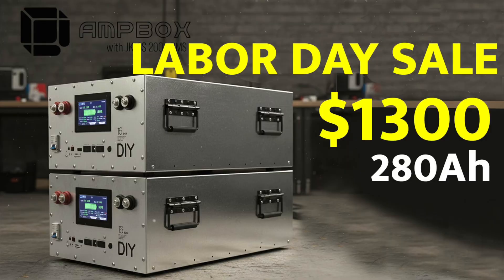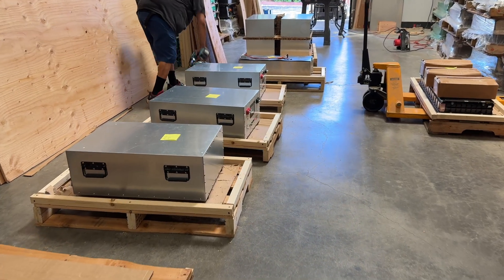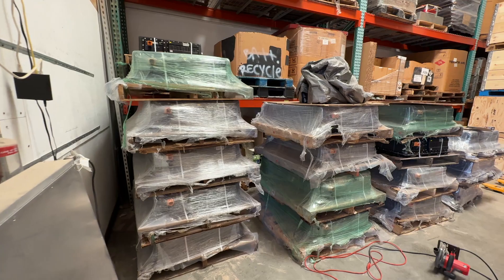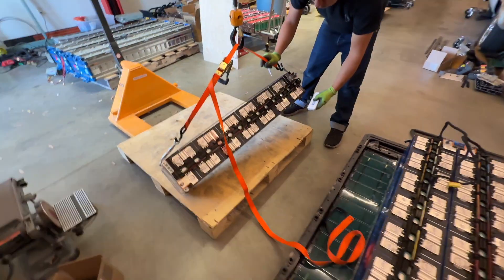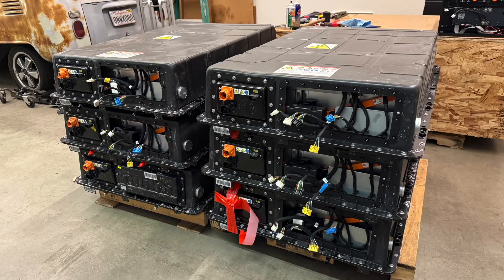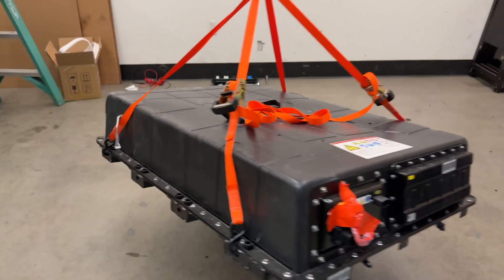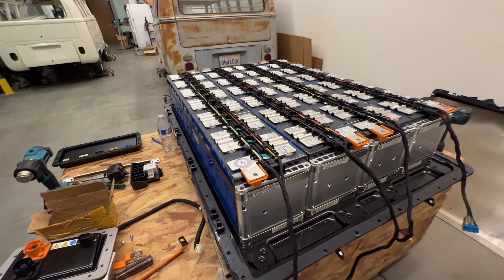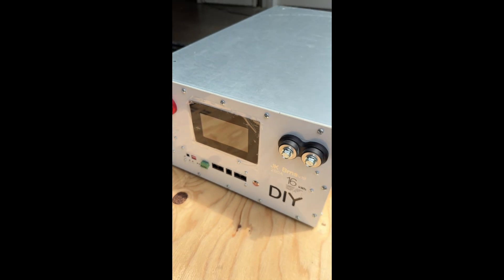14.8kWh $1300 LiFePO4 AMPBOX - Labor Day Sale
FAQ:
4) Where Can I buy Solar Panels?
5) Where can I buy a Battery Management System
8) Why not use Supercapacitors?